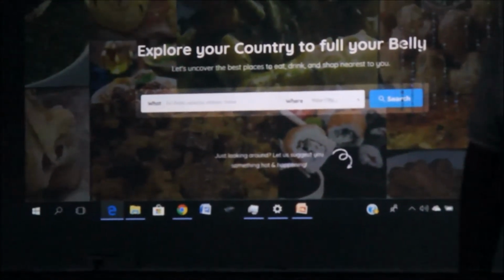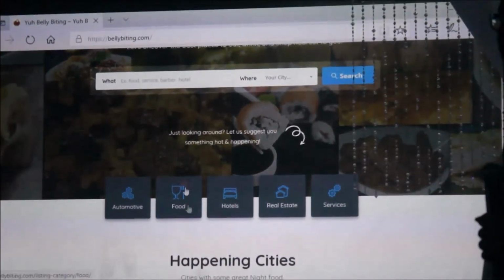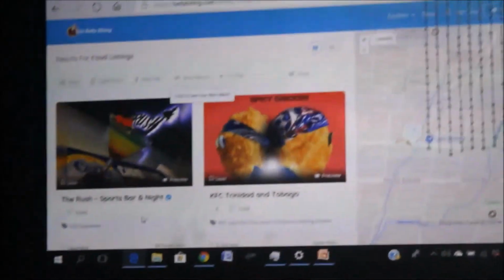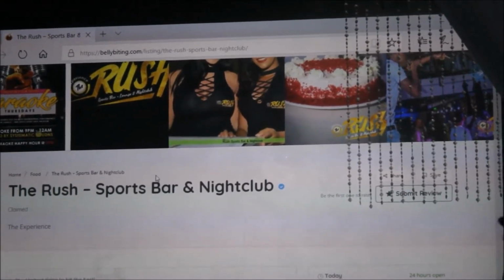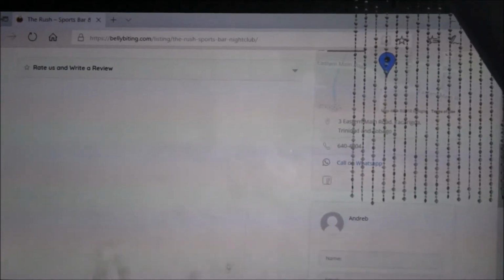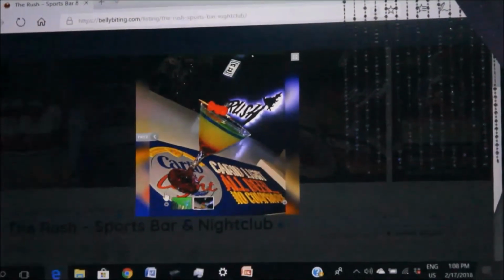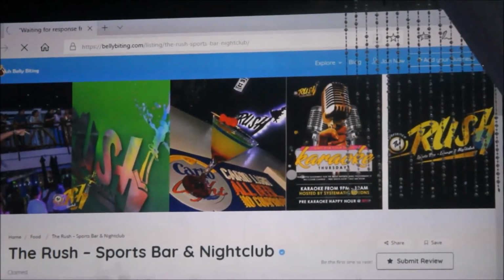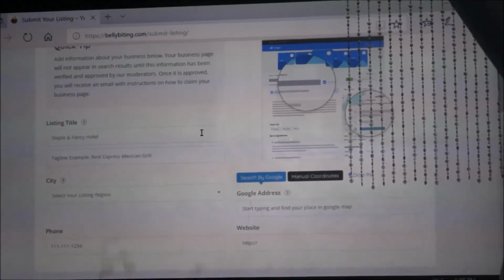How to Use the Belly Biting App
Part of the Belly Biting company's Press Seminar held at The Rush Sports Bar and Nightclub